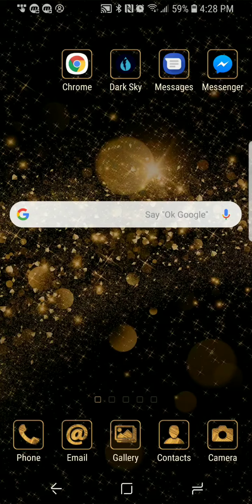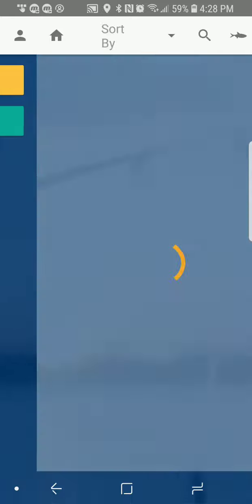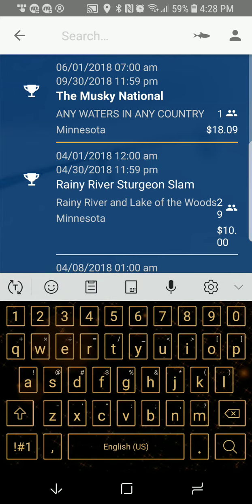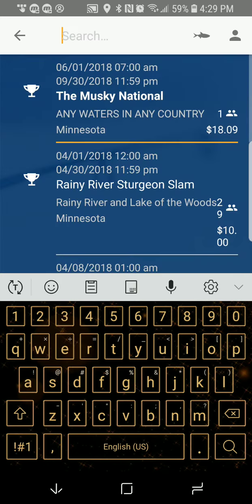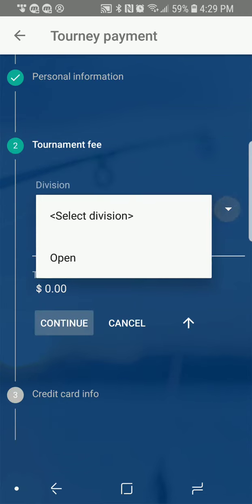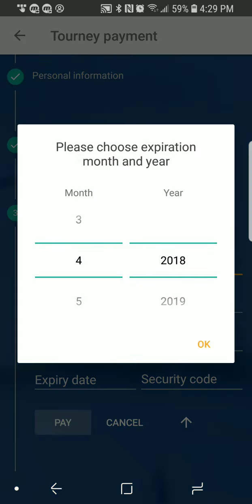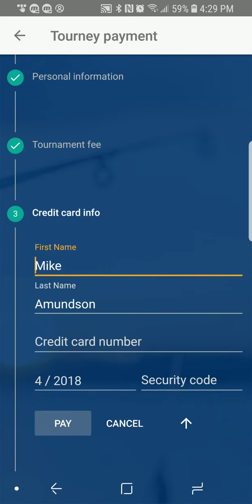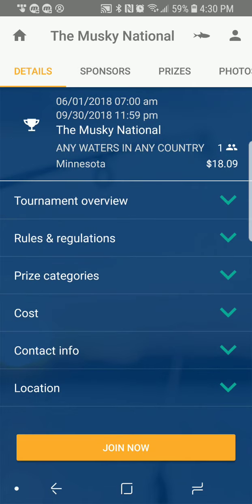How to Join a Tournament